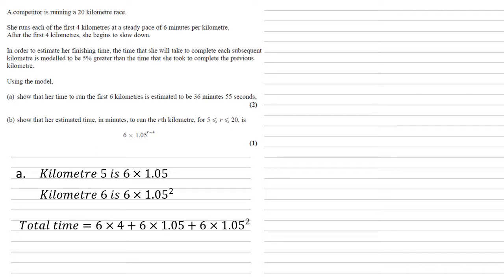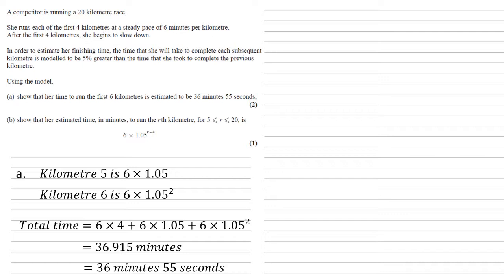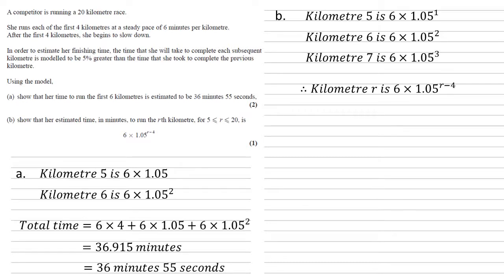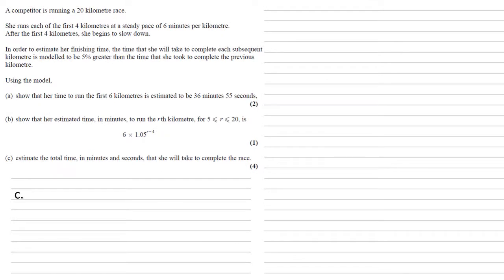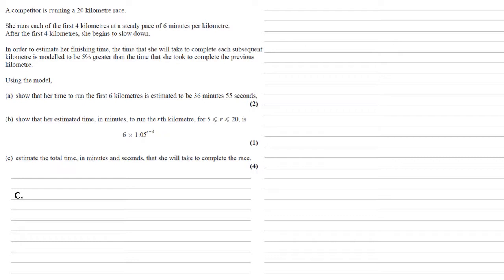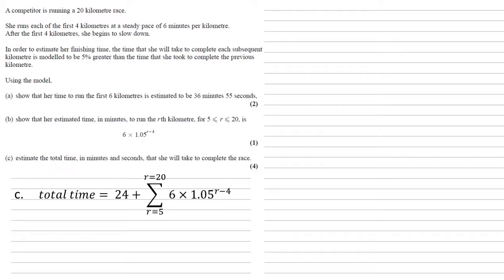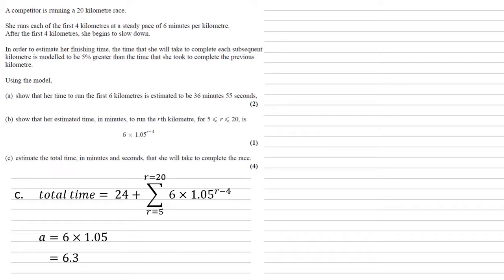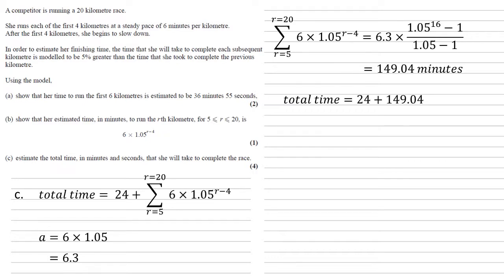Edexcel A-Level - June 2019 - Pure Mathematics Paper 1 - Question 11 - Exam Paper Walkthrough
A competitor is running a 20 kilometre race.
She runs each of the first 4 kilometres at a steady pace of 6 minutes per kilometre.
After the first 4 kilometres, she begins to slow down.
In order to estimate her finishing time, the time that she will take to complete each subsequent kilometre is modelled to be 5% greater than the time that she took to complete the previous kilometre.
Using the model,
(a) show that her time to run the first 6 kilometres is estimated to be 36 minutes 55 seconds,
(b) show that her estimated time, in minutes, to run the rth kilometre, for r between 5 and 20 is 6 x 1.05^(r–4)
(c) estimate the total time, in minutes and seconds, that she will take to complete the race.